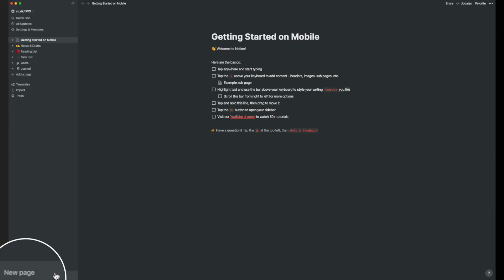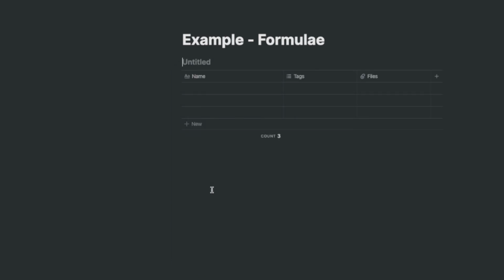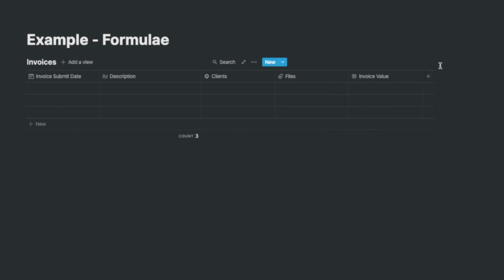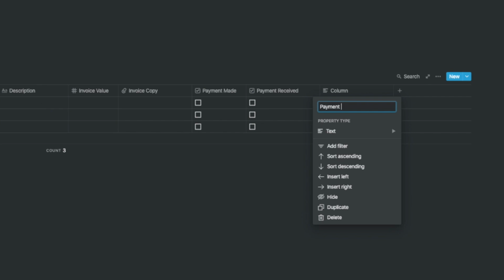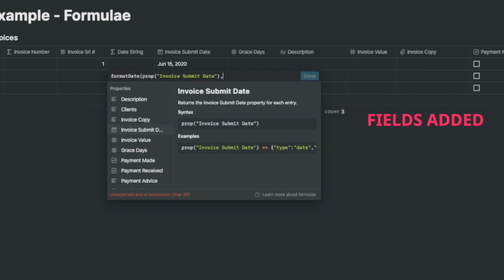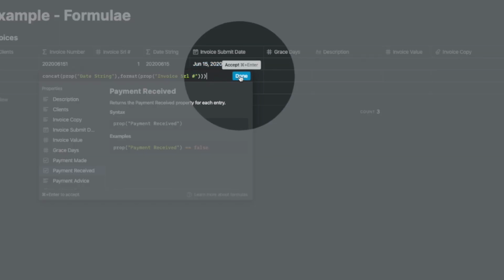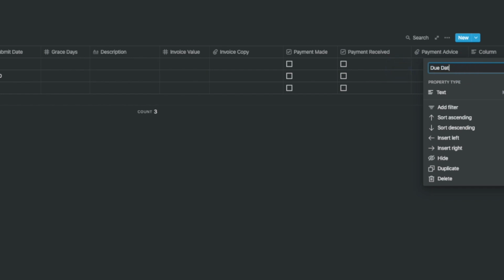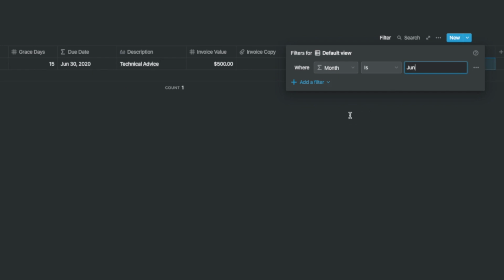Notion Beginners Guide : How to get comfortable with Formulae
You probably got started off on Notion when a friend recommended it to you, or you watched a YouTube Video and got excited by it. Sometimes that initial excitement fades away when you start a blank page or don't quite know how to get started on Notion. This video accelerates your first day into creating a database table and formulae to support.

I got emails from so many of you who are just starting off, and felt a series for beginners separate from the ones I am doing might do it justice. The videos are designed to simplify your experience with Notion.

You don't really need to spend hours with Notion. You needs to understand the basics and progress slowly towards your goal. Remember  'Rome wasn't build in a day !!'.  I really want to help you in that Journey.

Are you looking for a Notion template ?

You need help with Notion ?

I can help you accelerate your journey in Notion for your Life and Business ?

I will help you unlock valuable opportunities and tune it up to a higher level, and become a prolific winner using Notion.